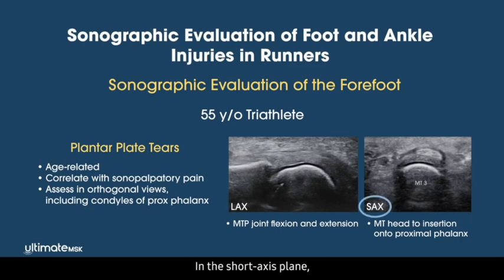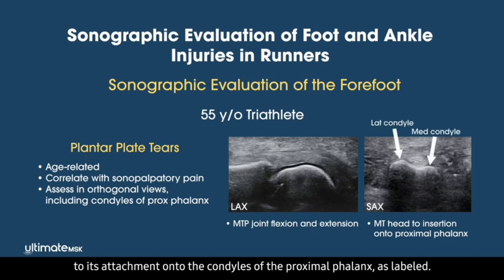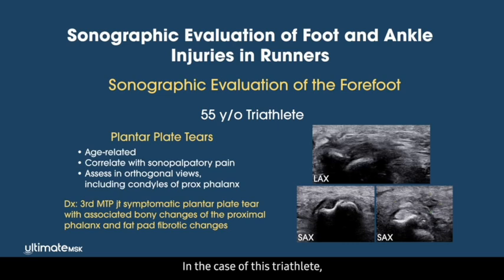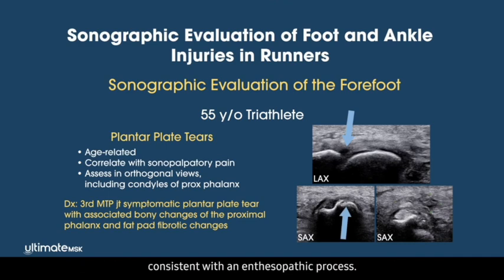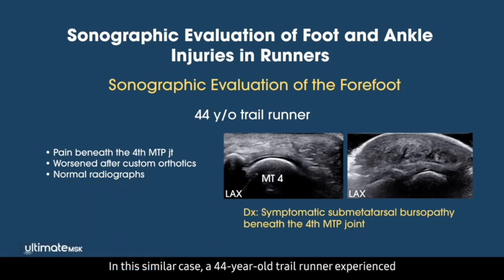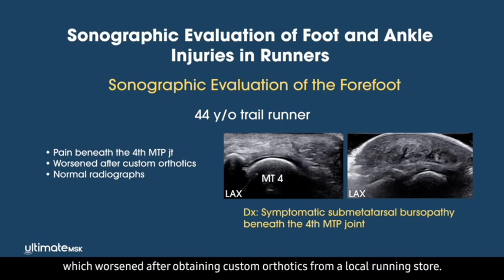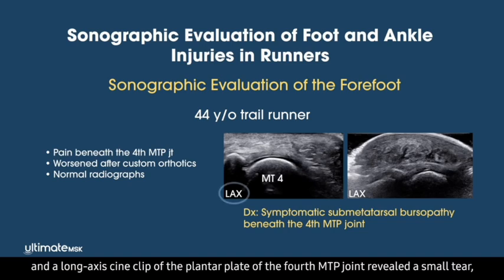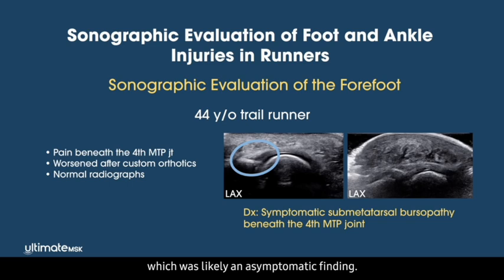Sonographic evaluation of foot & ankle injuries in runners with MD Hoffman